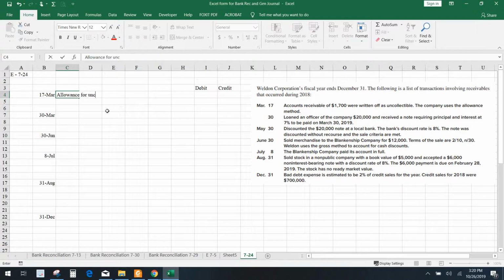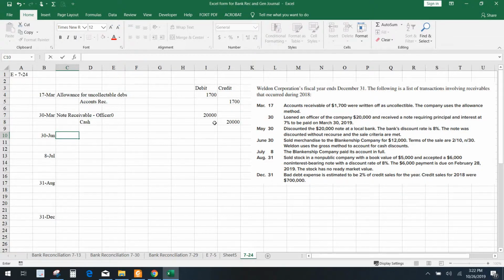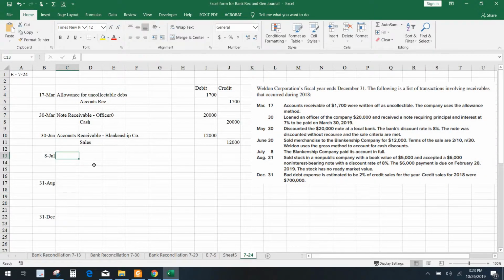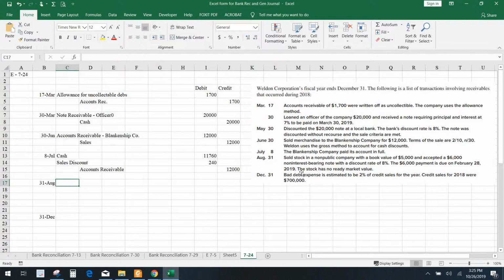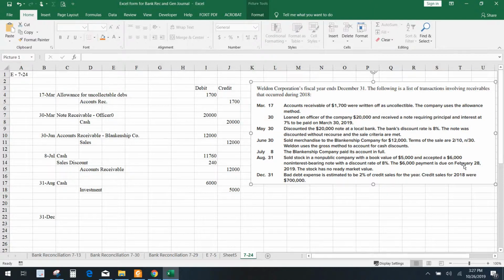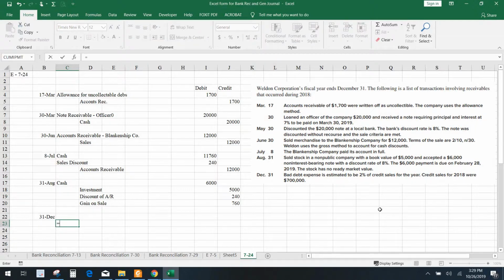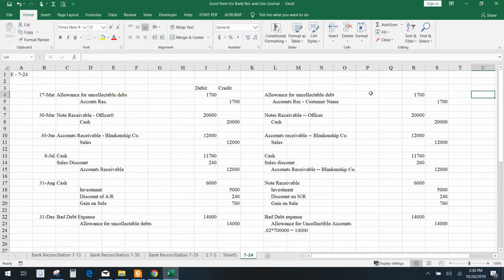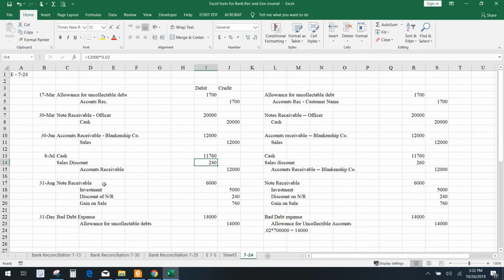Receivables Journal Entries